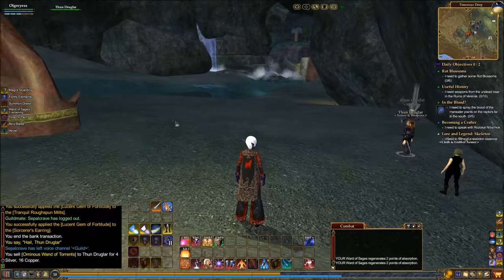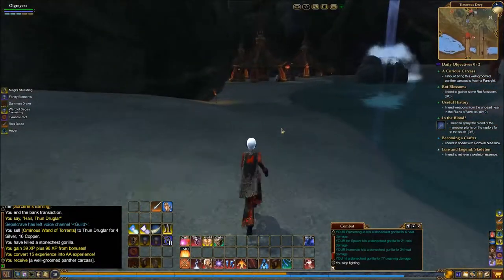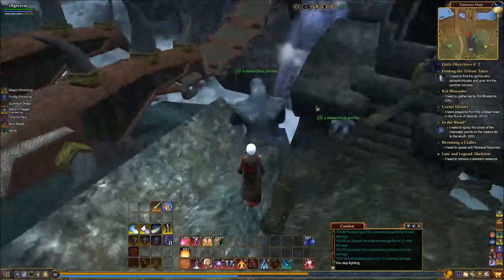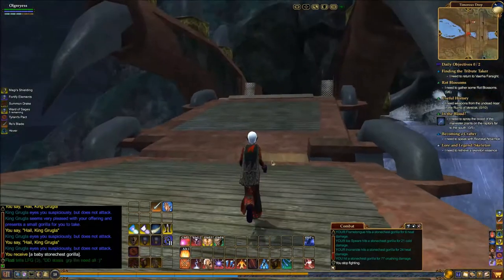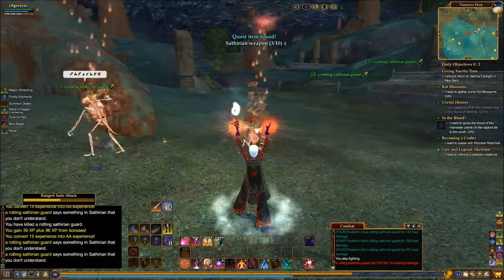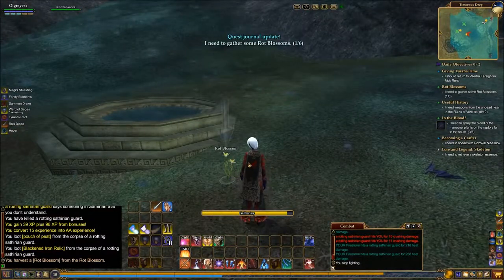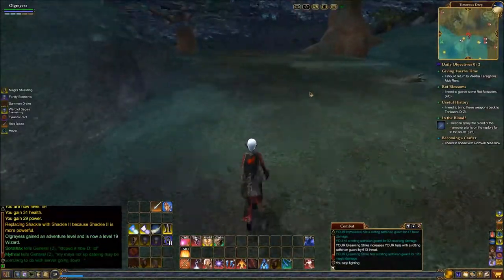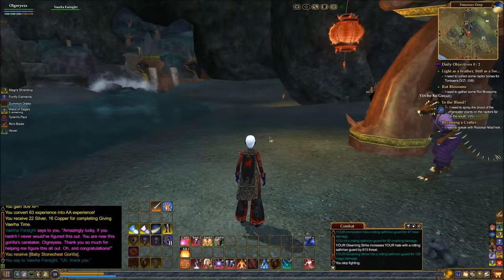EQ2 Starter Zones part 10, 2014 Wizard gameplay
Everquest II 2014 gameplay.
This episode Olgreyess gets herself a baby gorilla and kills more Iksar skeletons.